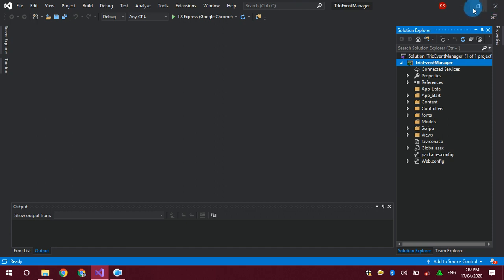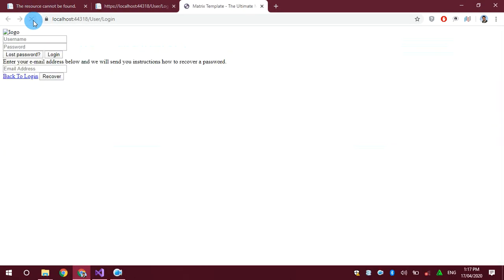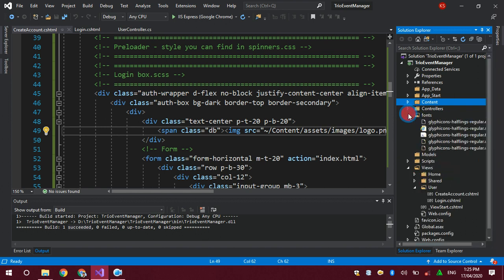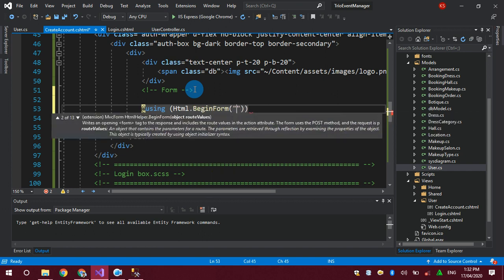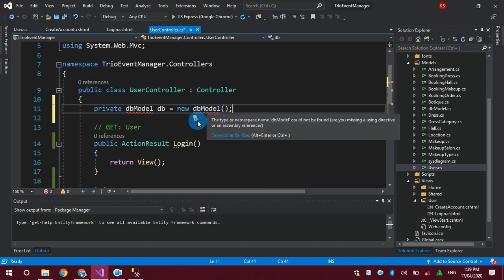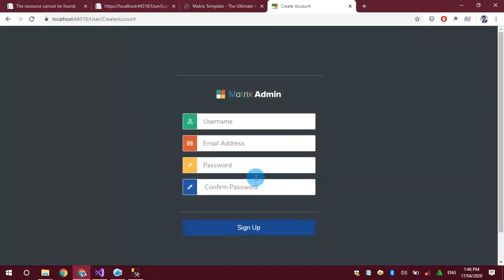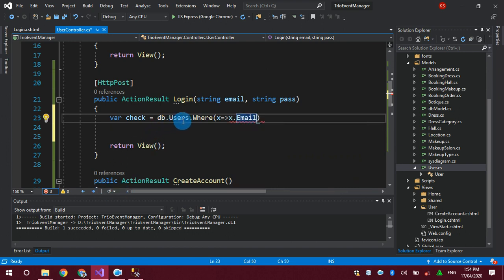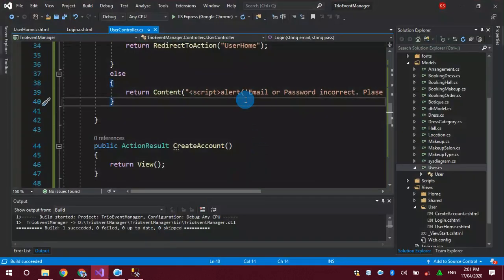How to create Login System in MVC using SQL Server Database